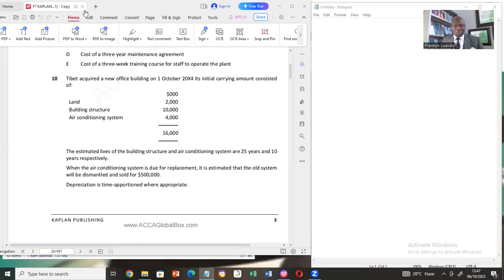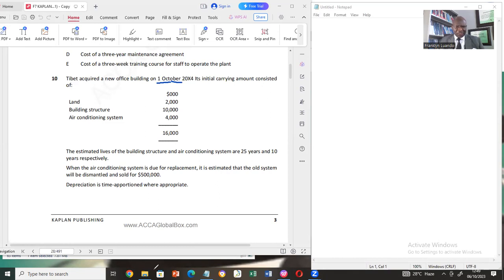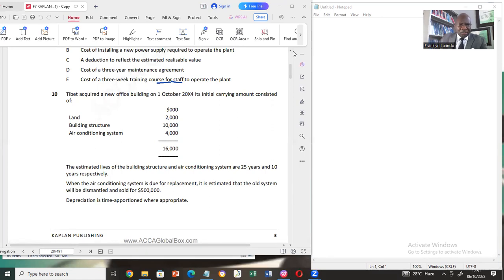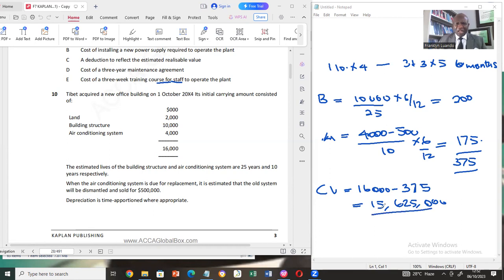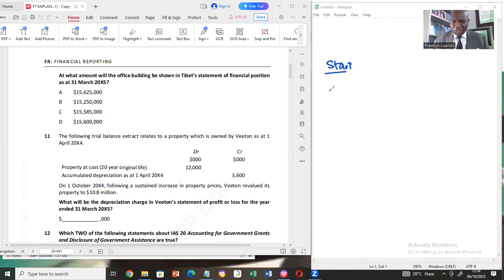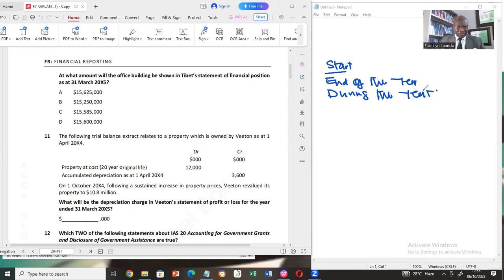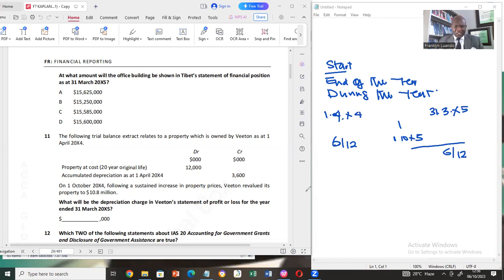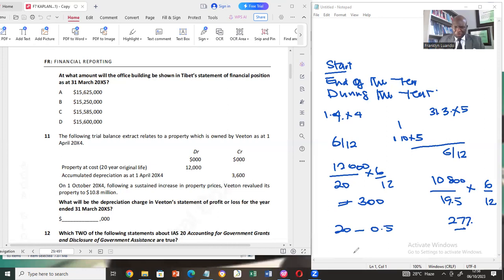COMPLEX ASSETS AND REVALUATION OF PROPERTY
Definition of the concept and Exam-type question tackled.